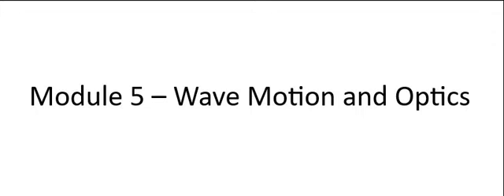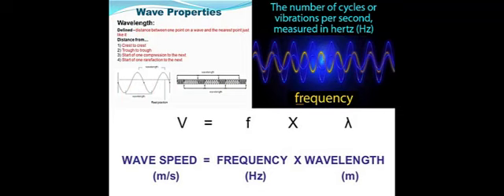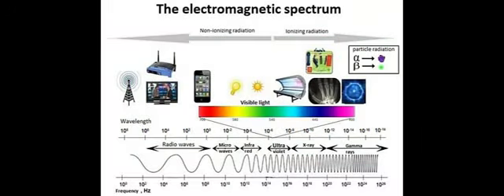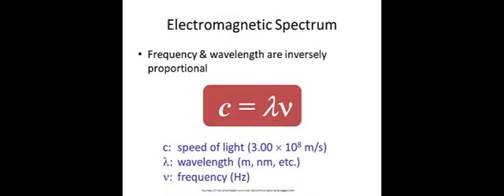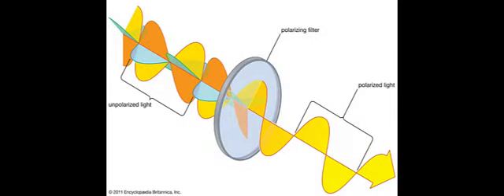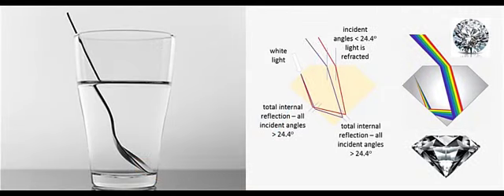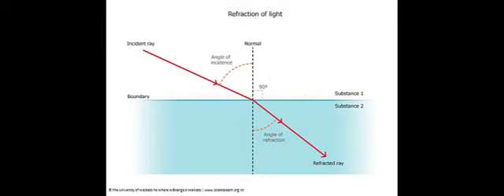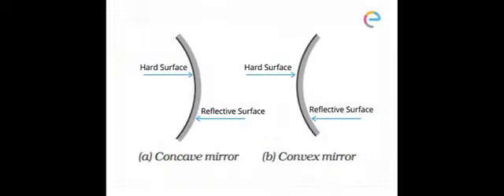PHY171 Module 5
This video is an introduction to topics covered in Module 5 of my PHY 171 course.